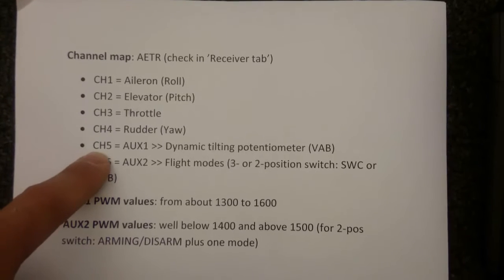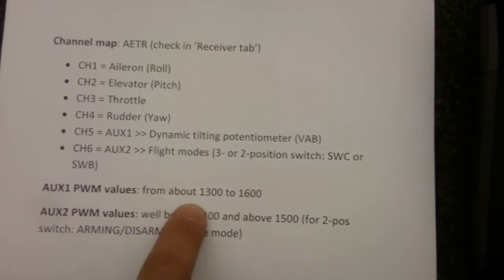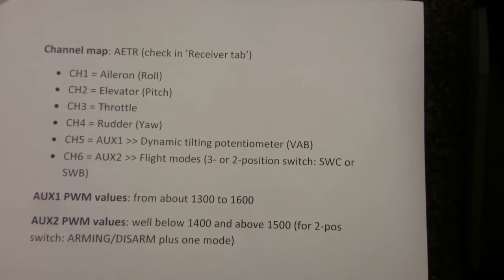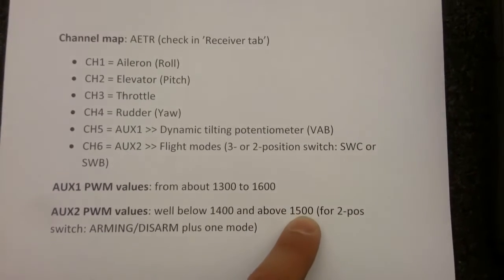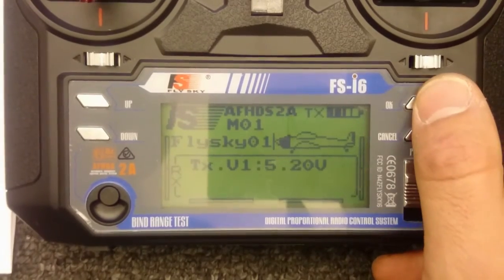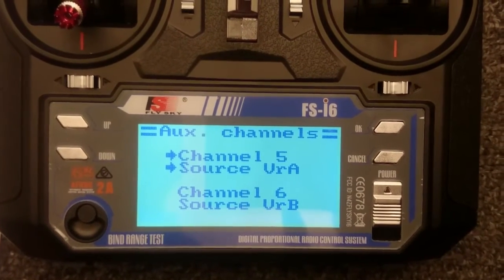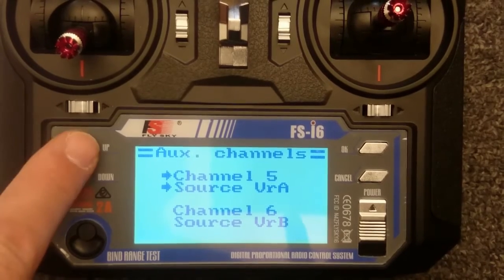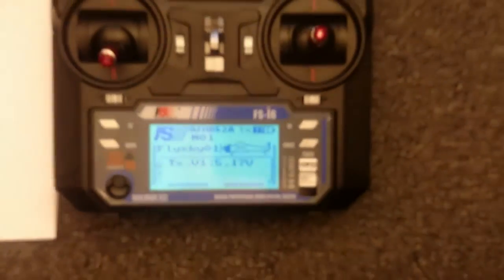TILT Drone - RC Transmitter setup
Here we explain how you should configure the AUX channels.

IMPORTANT NOTE: once you have the settings changed in any of the Tx menues, to SAVE them you must keep the 'Cancel' button pressed! Not just a short press as we show in the video.